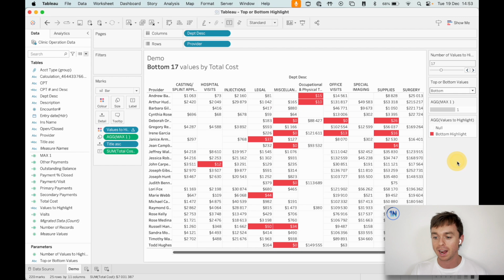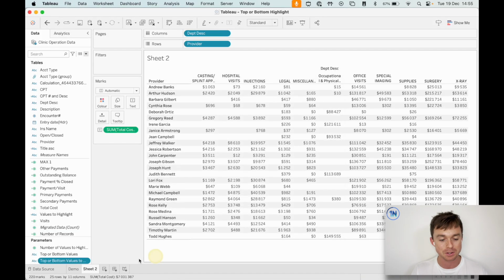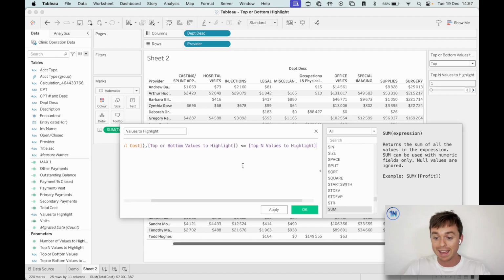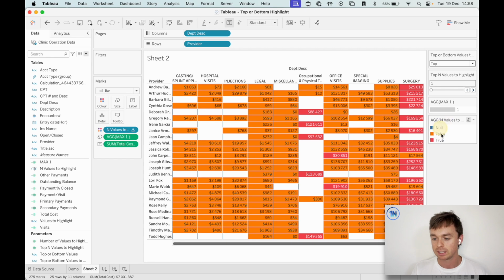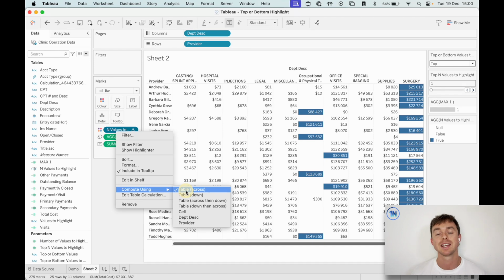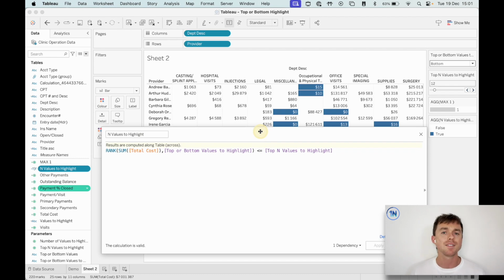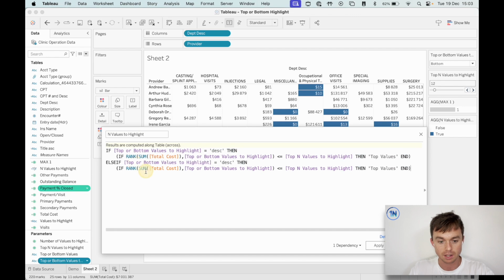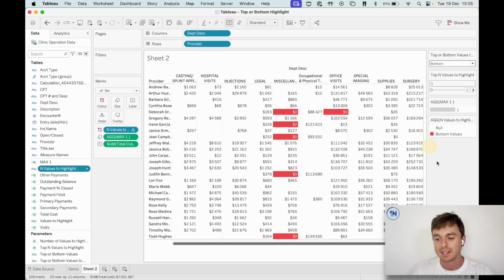Customizable Top/Bottom Highlighter in Tableau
Text tables can be overwhelming for users. It's hard to know where to focus your attention!

Where are the highest and lowest values in the data? What patterns are there? Upgrading a text table to a highlight table can often do wonders, but a highlight table doesn't provide a singular focus. It will likely highlight high, and maybe low values too.

That's where a custom highlighter can be so handy. Why not let you user control which values they want to call attention to?

Check out this video to learn how a couple parameters, a calculation and some formatting can help you turn your stodgy text table into a powerful analysis tool!